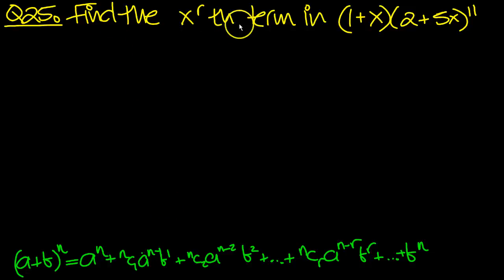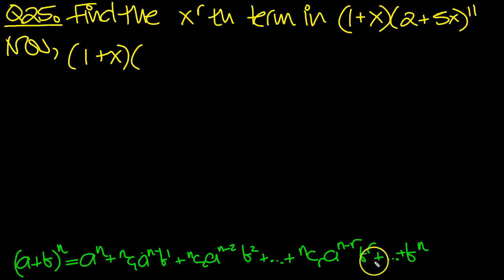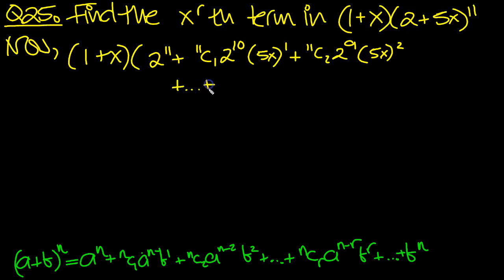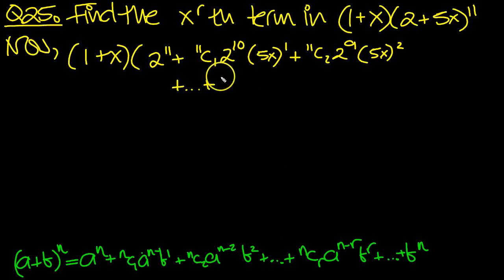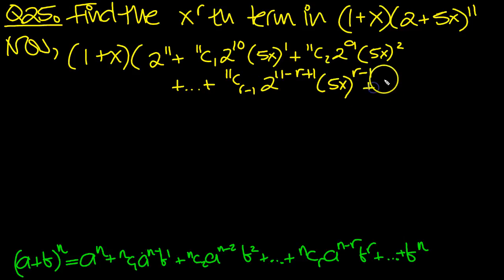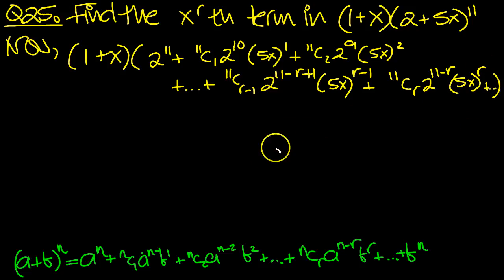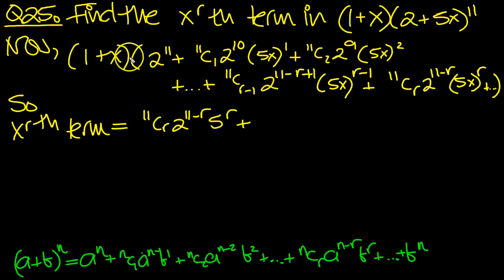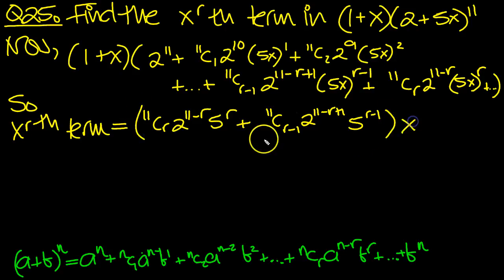Binomial Theorem Q25